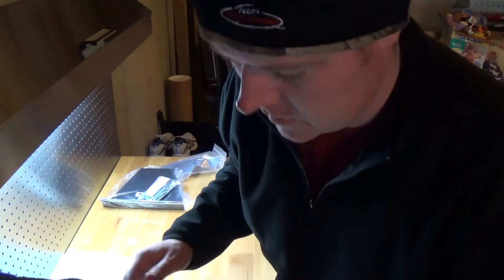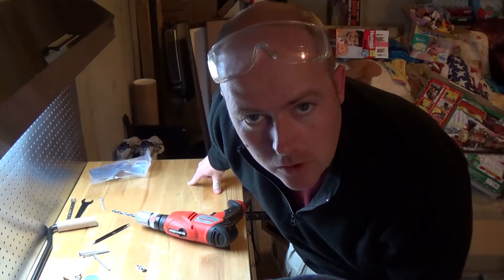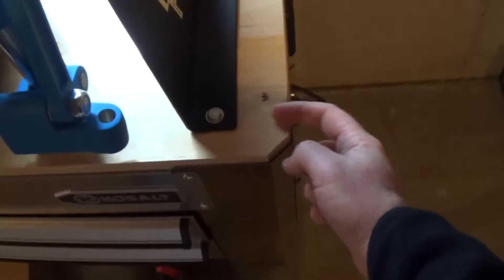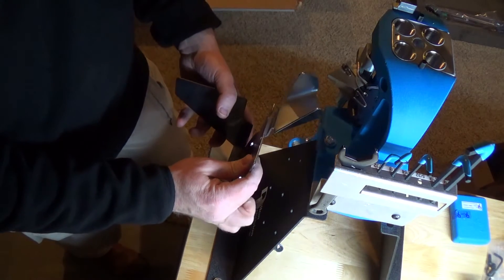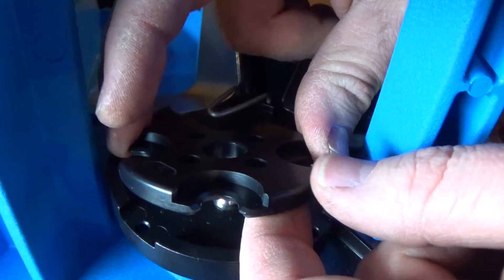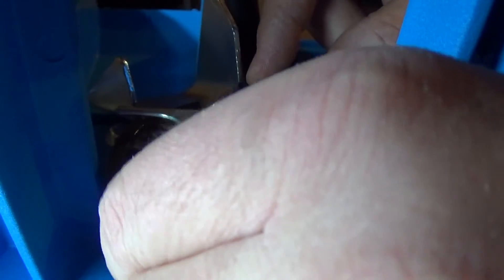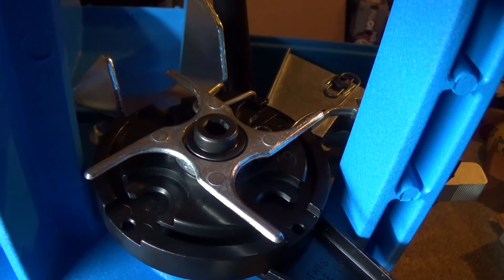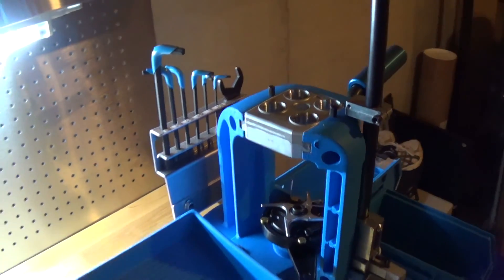Dillon 550B Reload press setup with strong mount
I finally start setting up my Dillon 550B Reloading press. Including strong mount and accessory trays with tools.

I created this video with the YouTube Video Editor (my newer vids are better...lol)